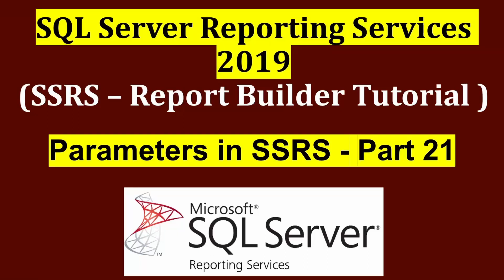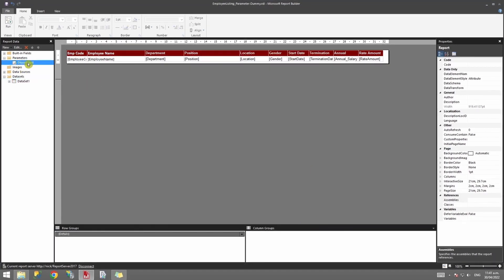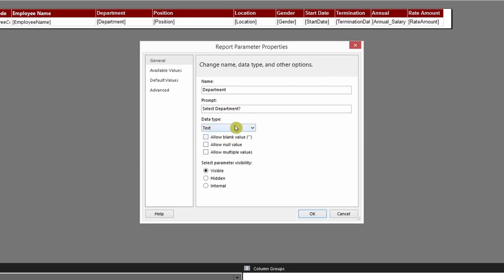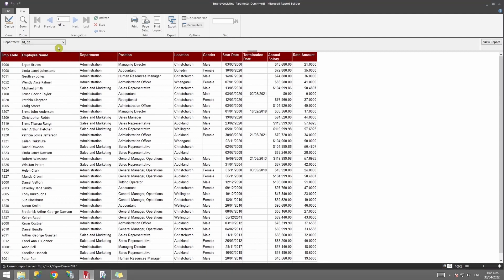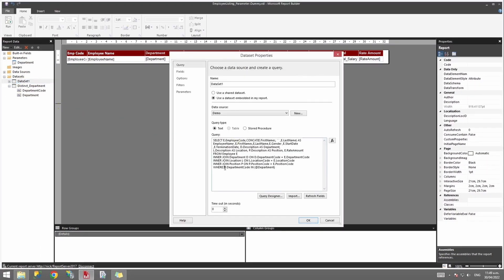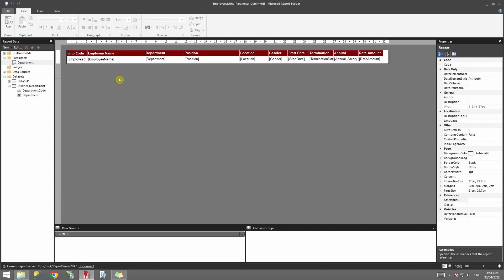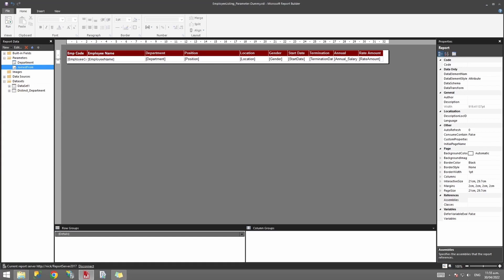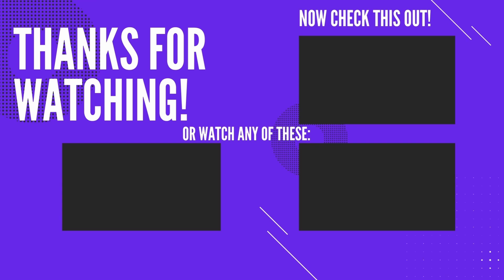Basic Parameters in SSRS - Part 21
This video explains how to setup basic parameters in SSRS. This includes creating a basic text parameter, dropdown parameter with multiple values and date parameter. We will also learn how to assign Default and Available values in Parameter and how you can reorder the appearance of your parameter.

Thank you very much for watching guys! ❤️❤️❤️❤️

Time codes
00:00 – Intro
00:21 – Creating a Basic Text Parameter
05:40 – Creating a Dropdown Parameter
06:40 – Assigning Available Values in Parameter
09:50 – Assigning Default Values in Parameter
11:15 – Creating a Date Parameter
13:35 – Creating a Date Parameter Using BETWEEN
15:24 – Reorder Parameter